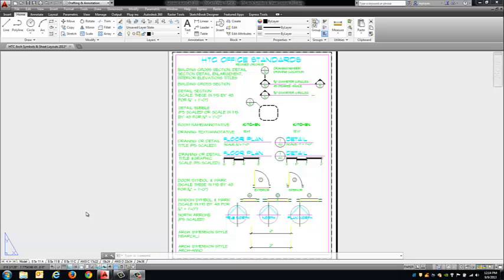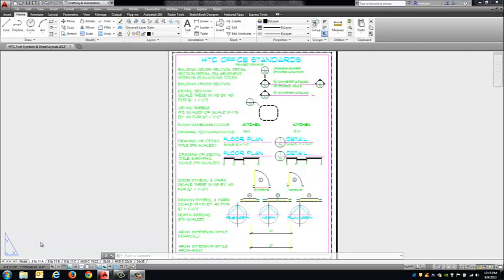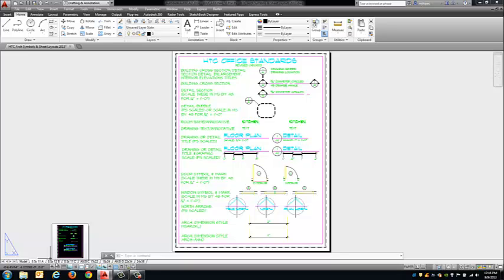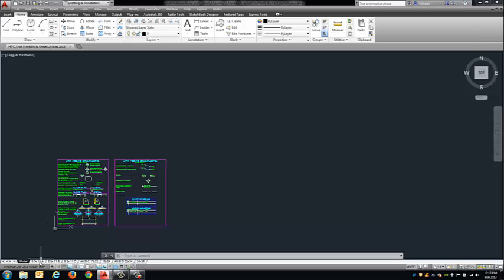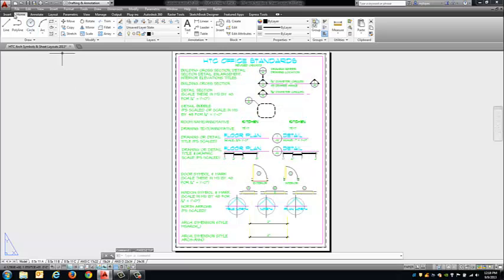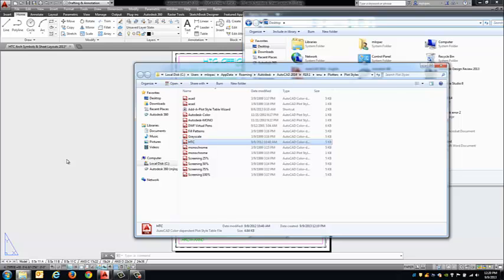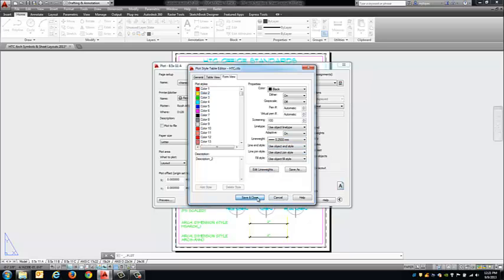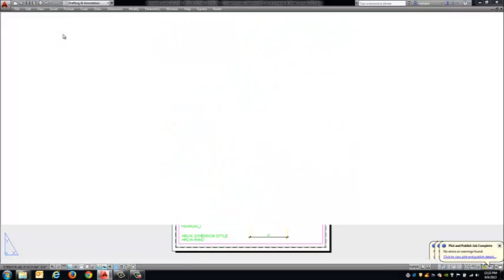HTC Office Standards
How to open and use HTC Office Standard AutoCAD drawing